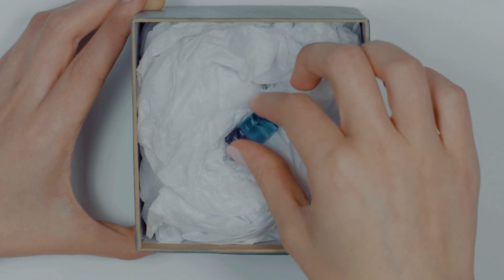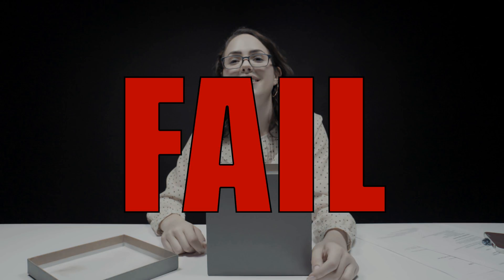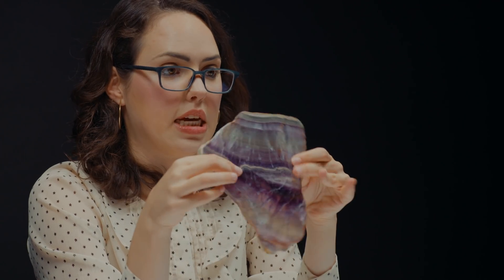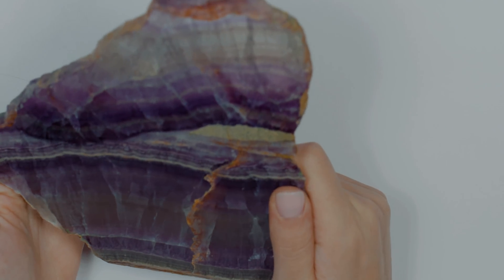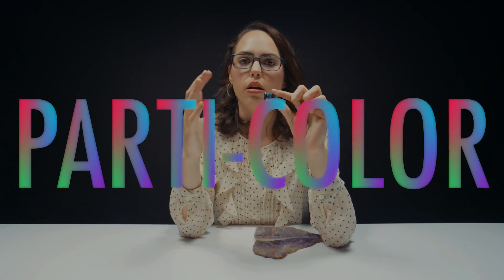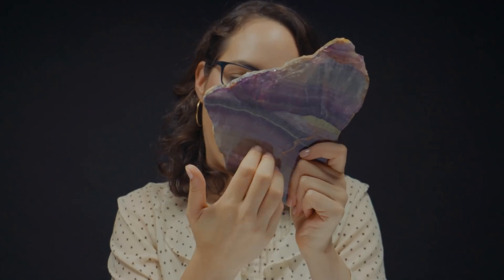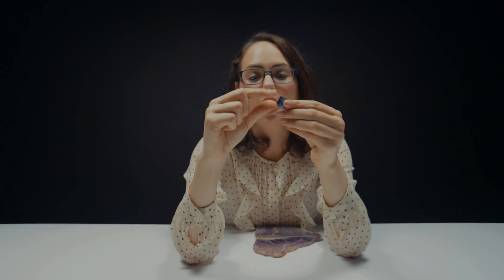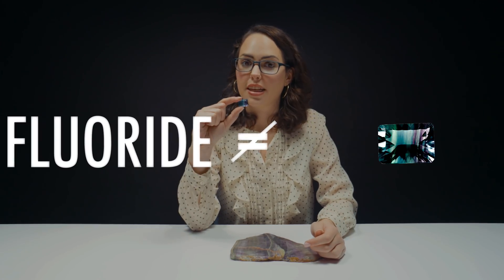Fluorite = Galaxy Gemstone!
This gemstone looks like a beautiful picture of a galaxy! Why is that? Natalie lets you know.